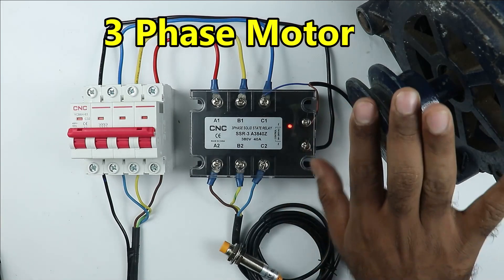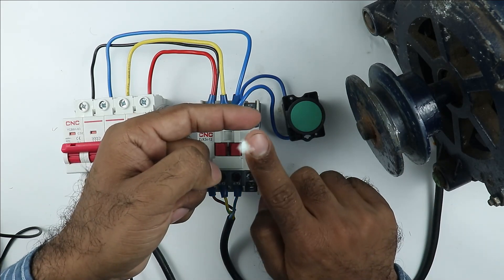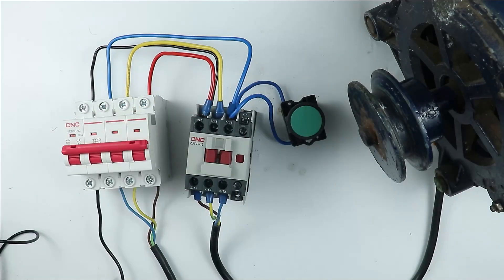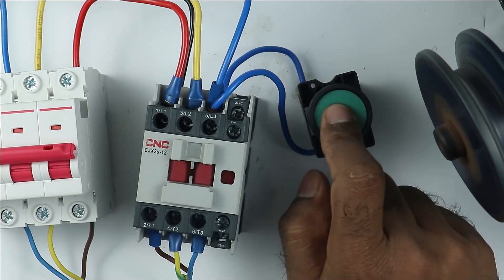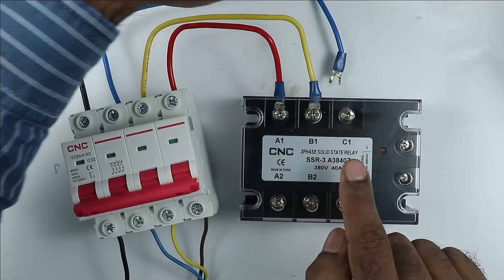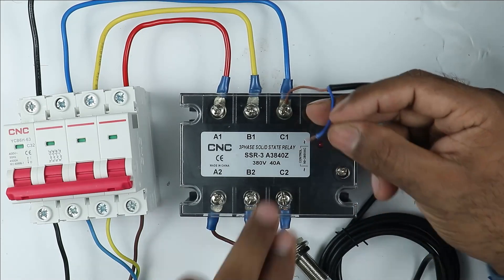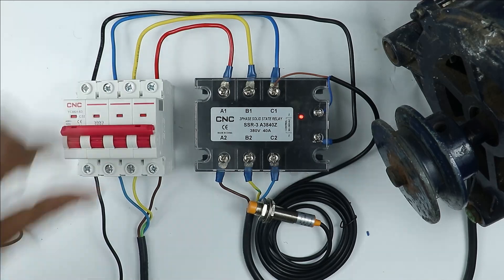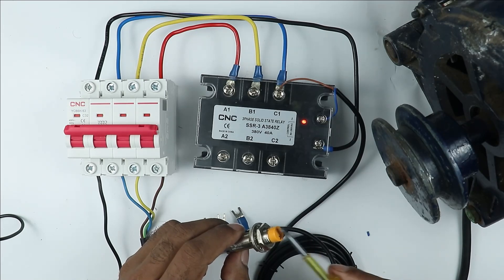3 Phase SSR ON and OFF by using Proximity Sensor | SSR Connection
Three Phase Solid State Relay Connection with Sensor

what is Solid State Relay ?
      Solid State Relays are semiconductor equivalents of the electromechanical relay and can be used to control electrical loads without the use of moving parts

Tripod Stand

Motor Starter
2 HP Motor Starter
2 HP Motor Starter